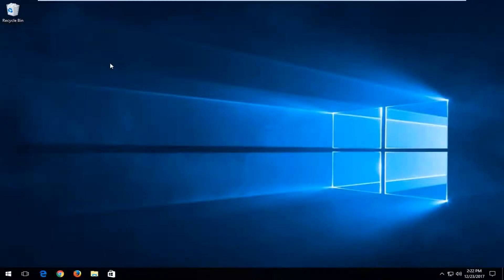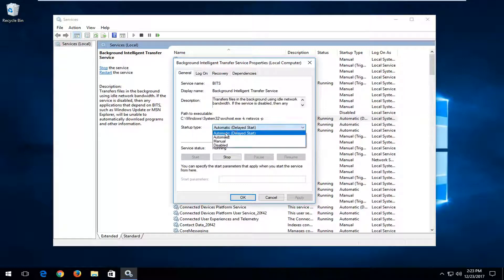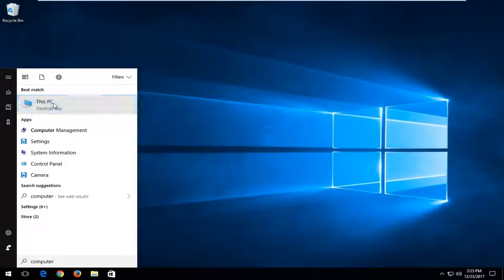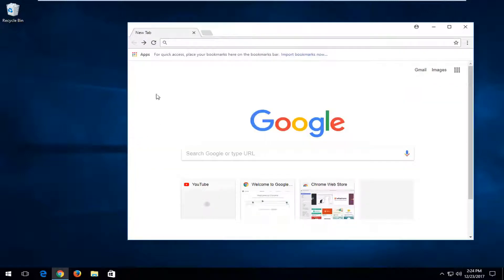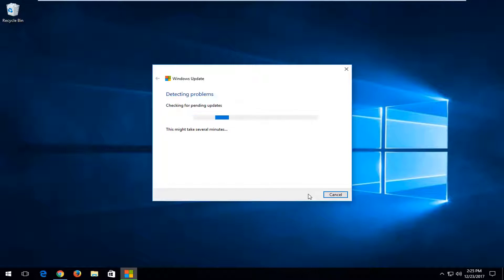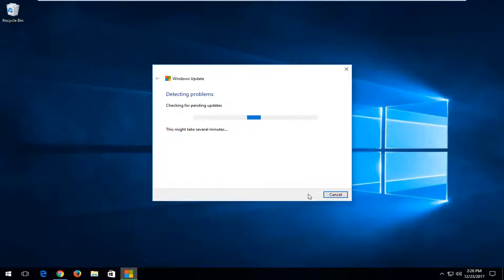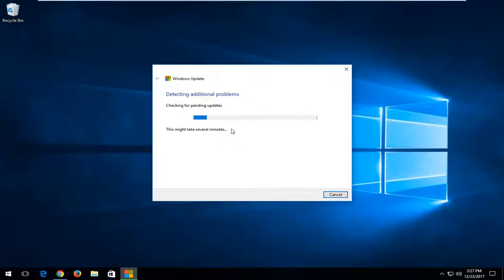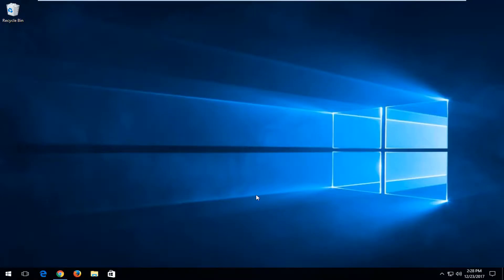Fix NTLDR Without Windows CD/DVD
How to fix the NTLDR without the need for Windows DVD/USB media.